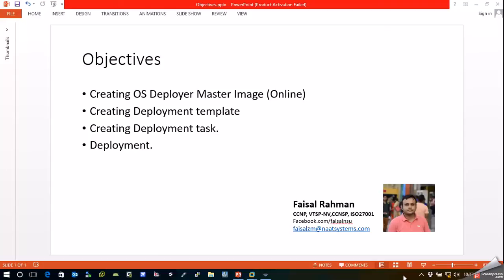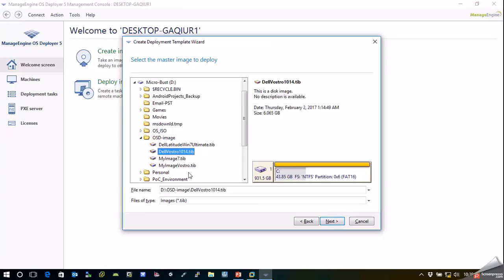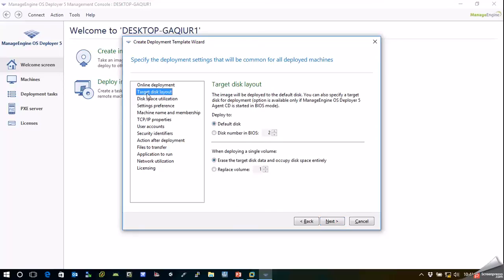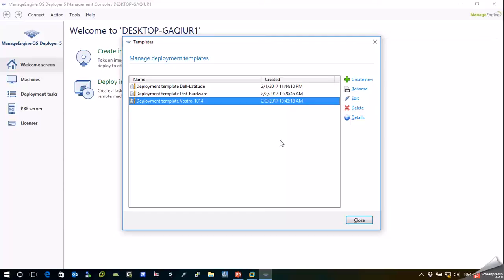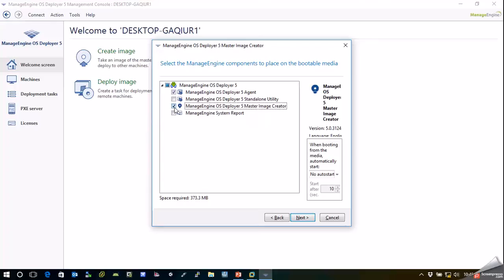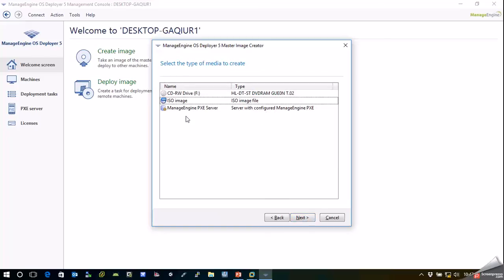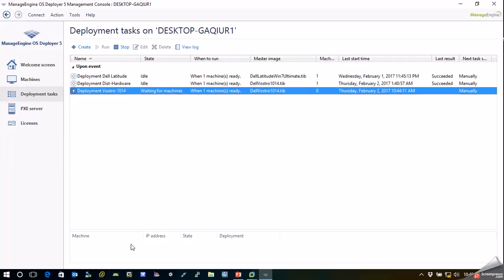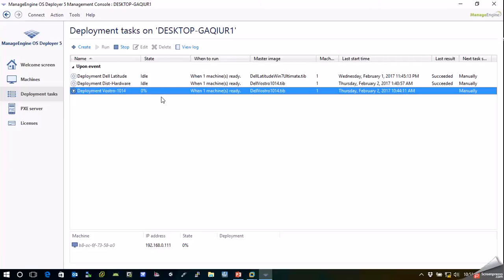ManageEngine OS Deployer Training Part 2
Manage Engine OS deployer master image creation tricks and tweaks that will save your entire day of error facing.